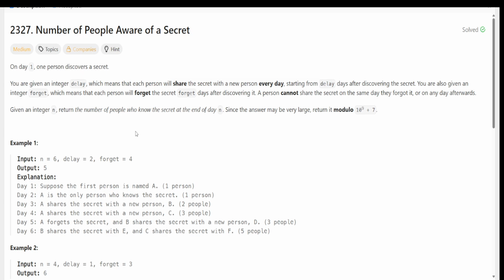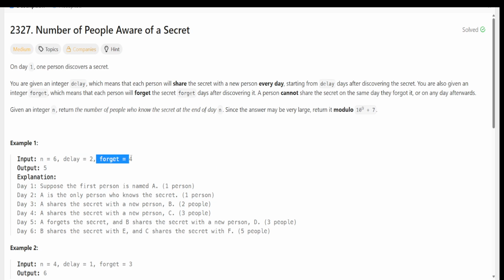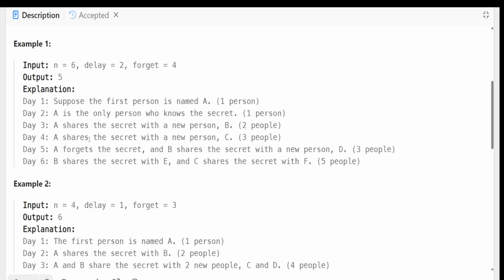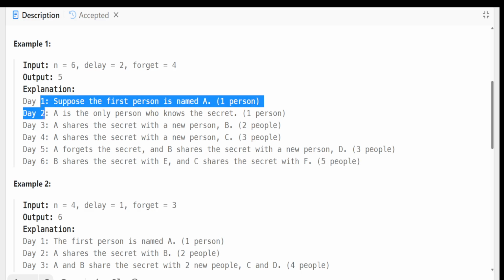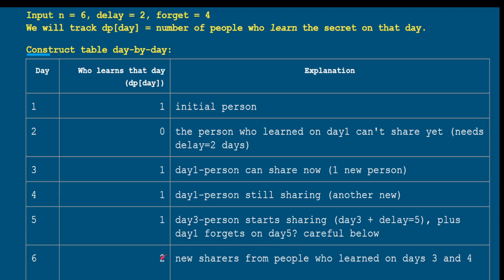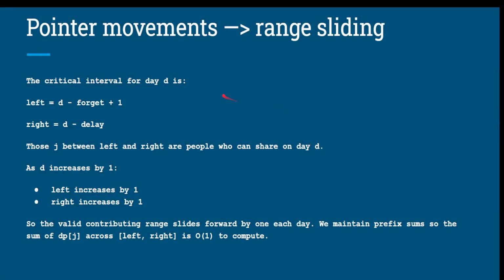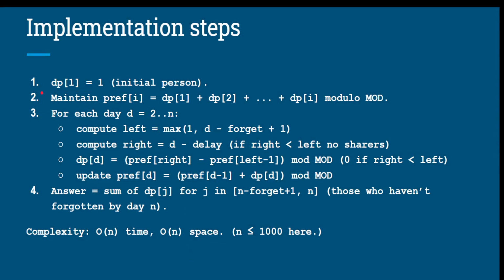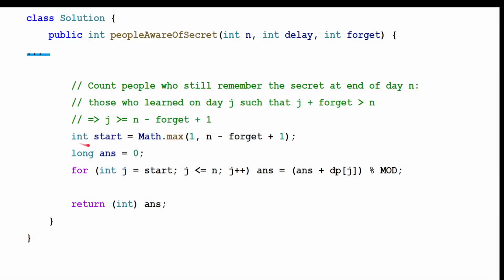Number of People Aware of a Secret | LeetCode 2327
Complete Java solution for LeetCode 2327 with step-by-step explanation, day-by-day breakdown, pointer movement diagram, intuition, alternative approaches, and complexity.

1. Daily LeetCode Solutions & Video Explanations (YouTube + Website)
2. Structured Courses [Full Course Catalog
3. DSA + System Design Bootcamps for practical, real-world readiness
4.Connect & Enroll